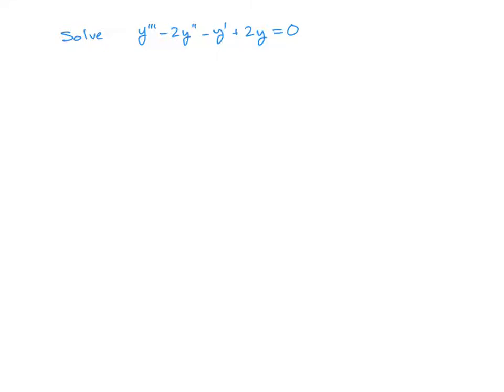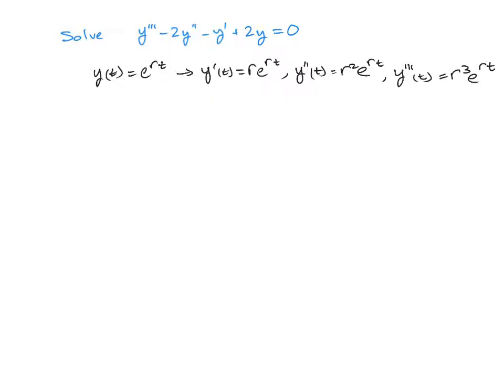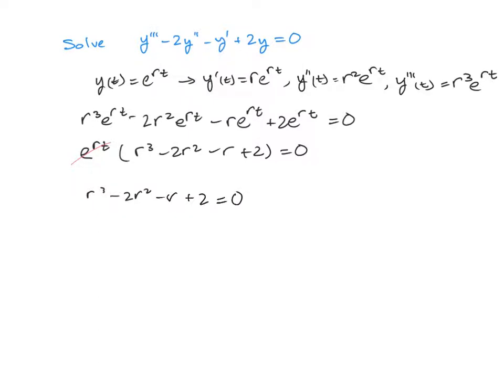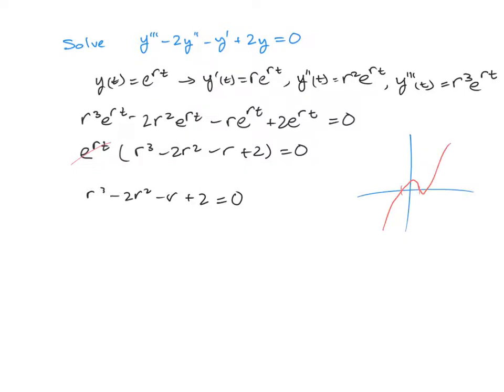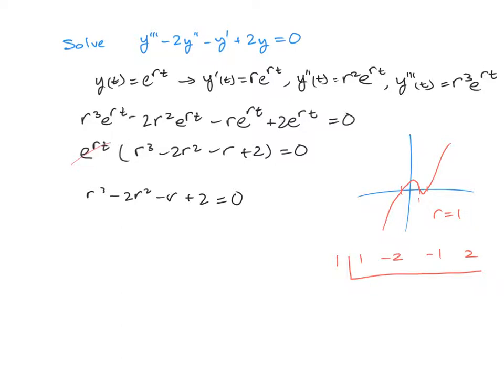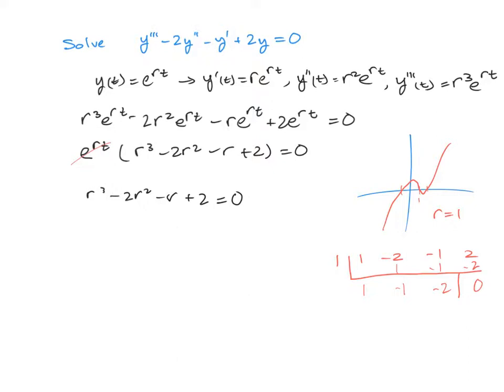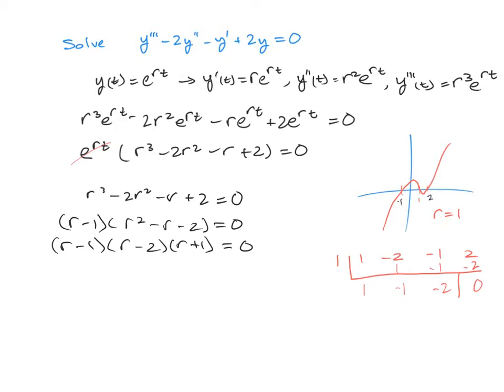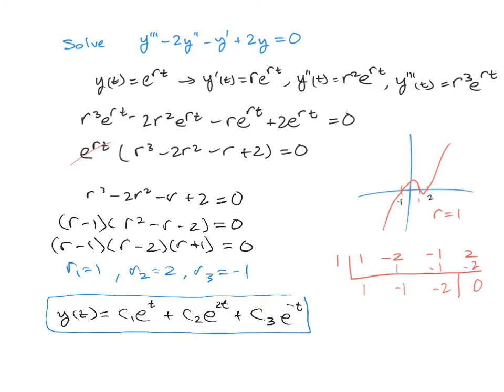3rd order ex1